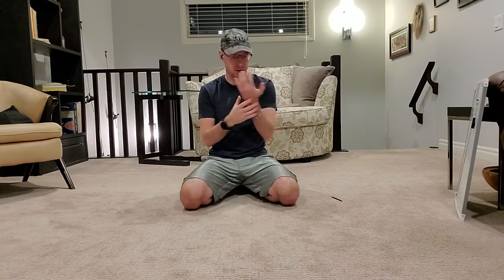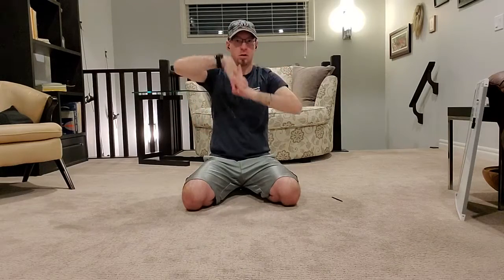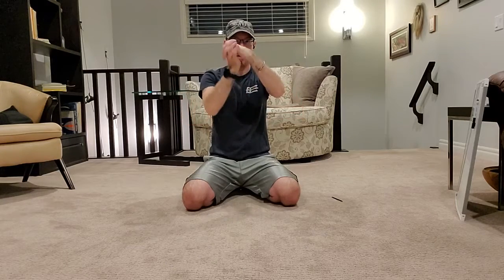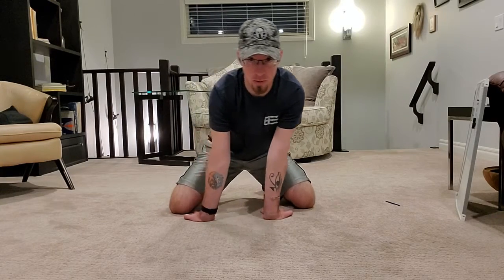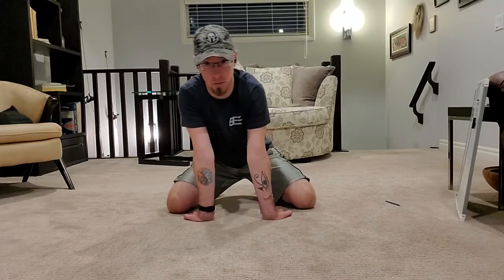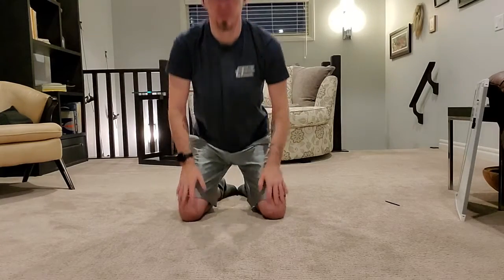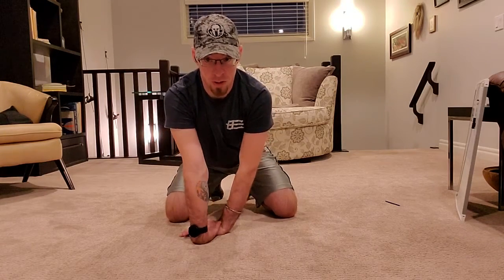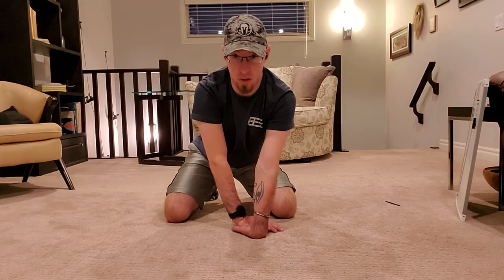How To Prepare Or Decompress Your Wrists Before And After Physical Training Or Long Days At Work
I believe it's fair to say we all have issues in some way with our hands and wrists.

Between being hunched over desks and screens all day, it does create some havoc in our bodies and wear us down.

Follow along with me as I run through some wrist mobilizations and decompression.

Why is this important to you? I'm glad you asked! These exercises are intended to relieve pressure from our wrists, help blood flow circulate and get more nutrients into our wrists and hands. This in turn will help us have healthier bones and joints.

These exercises can be performed any time, any where. Pre and post workout and anytime through out the day.

The more we can take care of ourselves and make ourselves healthier, the greater our quality of life will be!

If you enjoyed the video, please drop a comment and leave your feedback below. It helps me improve and create more content that you WANT to see!